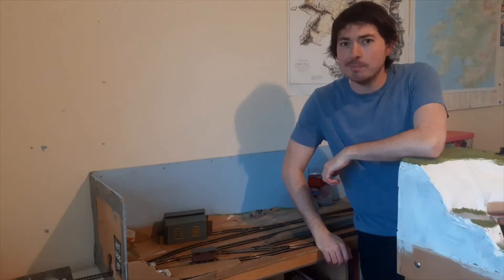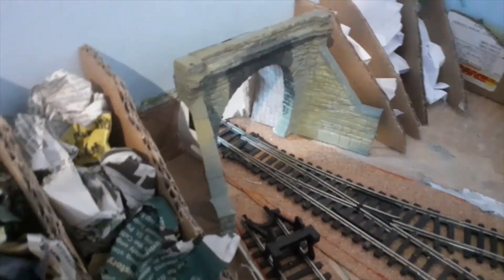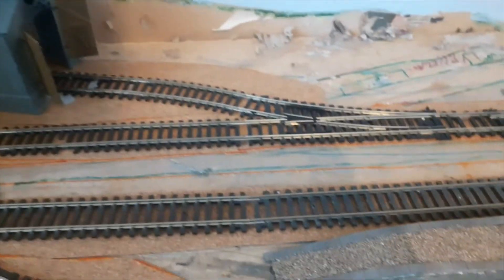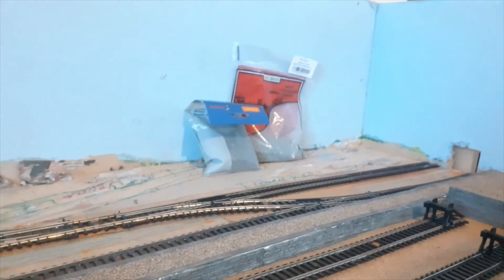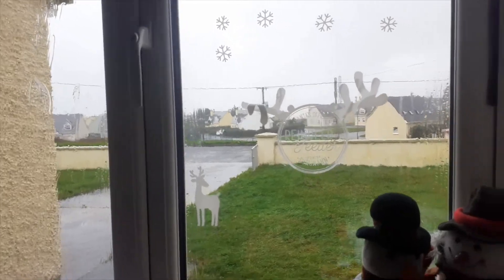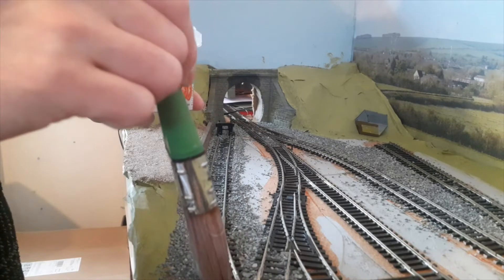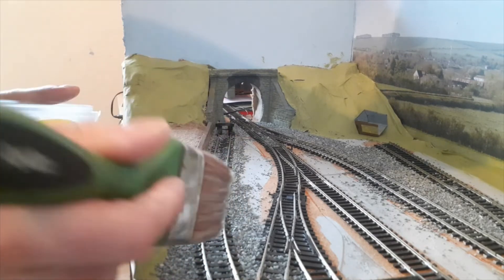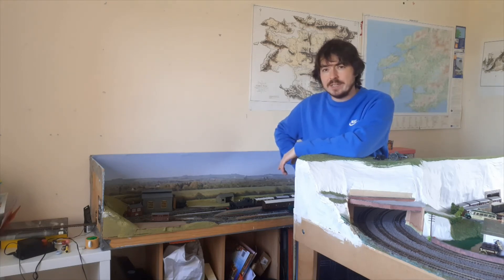Project Aldwyn Ep.05 (00 Gauge Model Railway Layout )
Hello and Welcome to Part 5 of Project Aldwyn.
In this episode the layout will go from fairly bare to fairly there!
Starting with a look at how the layout looked prior to making more progress, over the course of the video I'll show off the Railway Modeller backscene and doing some ballasting. I've even thrown in an unboxing.

Sorry for taking so long but glue takes ages to dry in winter and I've been a bit busy.

Alex.